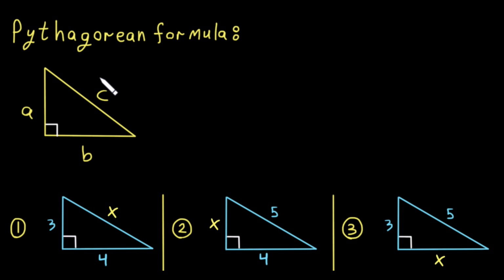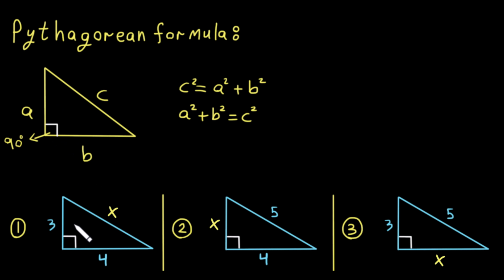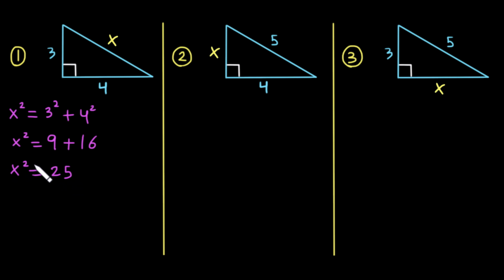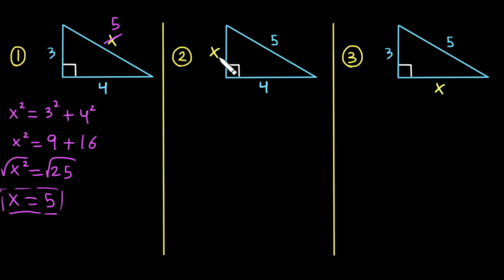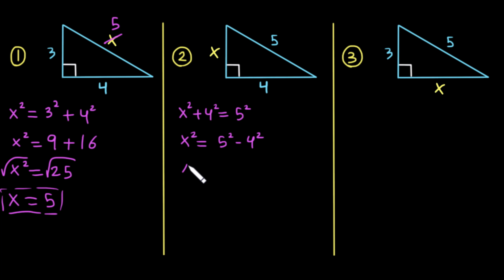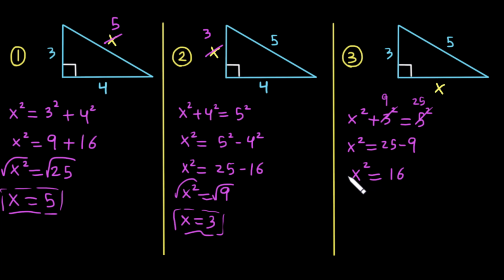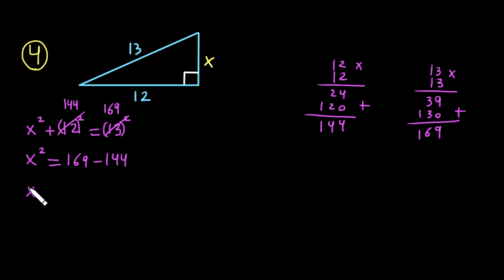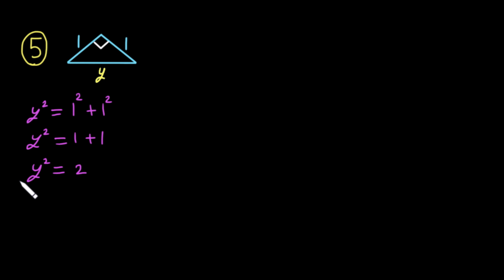Pythagorean Formula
This video shows how to apply the *Pythagorean formula* by solving a step-by-step *examples.*

The *Pythagorean formula* is one of the most important topics in geometry. It has many real-world applications and connects to several advanced concepts. To use this formula, the *triangle* must be *right-angled (triangle has 90° angle).*

❖ According to the *Pythagorean theorem:*
*The square of the hypotenuse* is equal to *the sum of the squares of the other two sides.*

So, if you know the lengths of any *two sides* of a *right triangle,* you can easily calculate the *third side.*

For example, in *triangle* ABC:
– Let AC be the hypotenuse, and AB and BC be the other sides.
– Then, the formula becomes: (AB)² + (BC)² = (AC)²

❖ The hypotenuse is always the longest side and lies opposite the 90° angle.

*📌 Video timeline:*
0:00 ❖ Introduction
0:17   – Pythagorean Formula
2:32   – Example 1
5:05   – Example 2
6:31   – Example 3
7:55   – Example 4
10:31 – Example 5
11:37 – Conclusion

✅ This video is perfect for students learning how to use *Pythagorean formula* with numbers. Watch it to strengthen your understanding of this essential geometry rule.